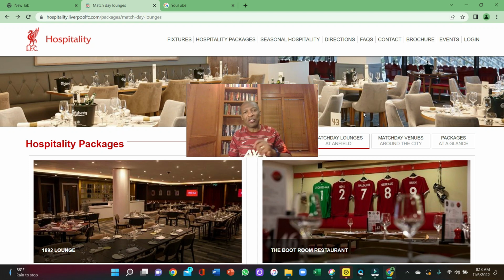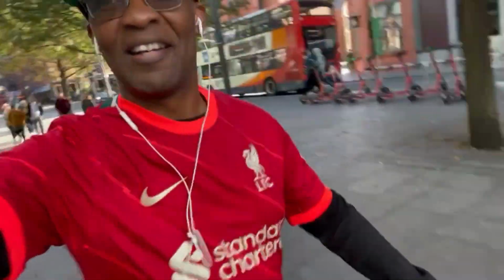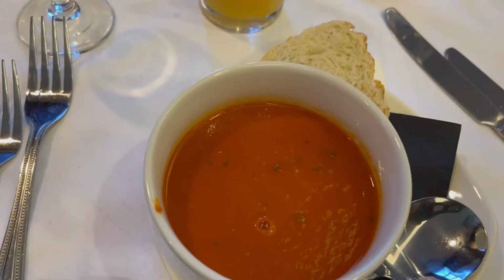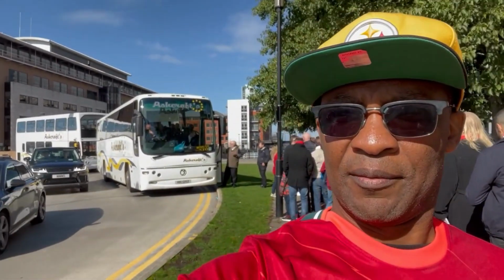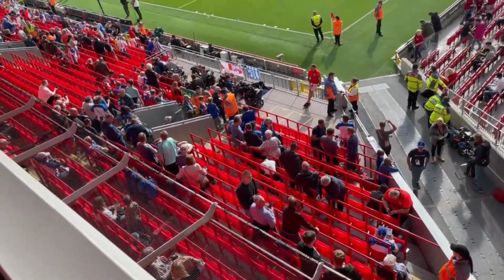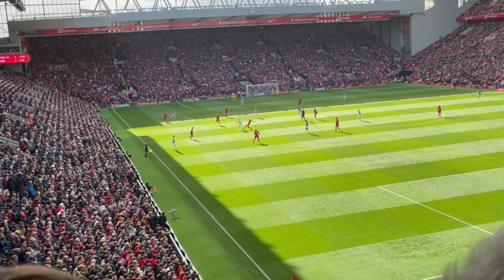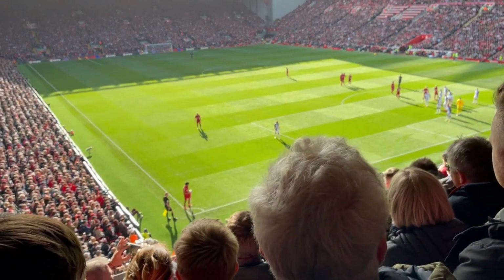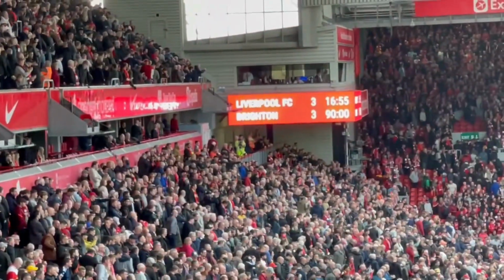Anfield Stadium Experience for American Liverpool Supporter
A Liverpool FC supporter's day trip to Anfield Stadium to see Liverpool v Brighton Hove Albion. Hospitality Package was organized by Crowne Plaza Hotel Liverpool Center.